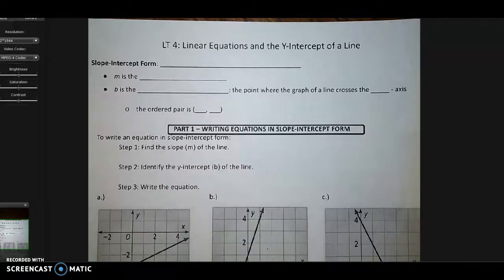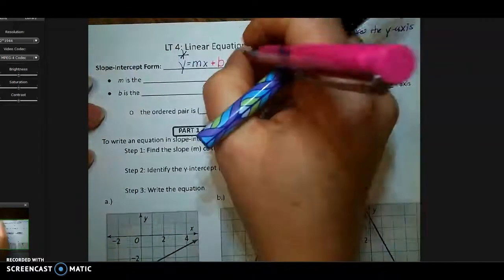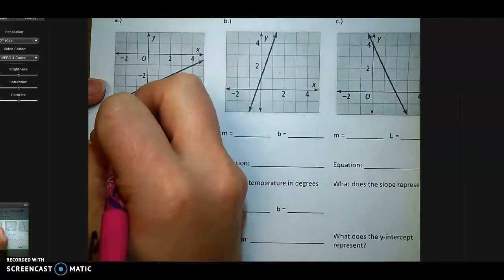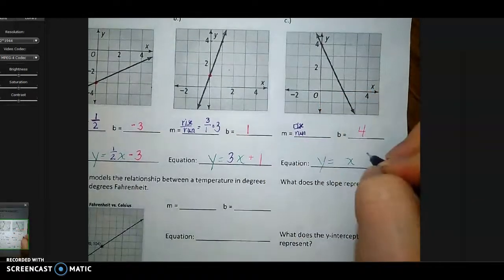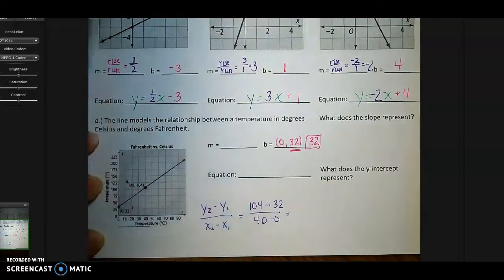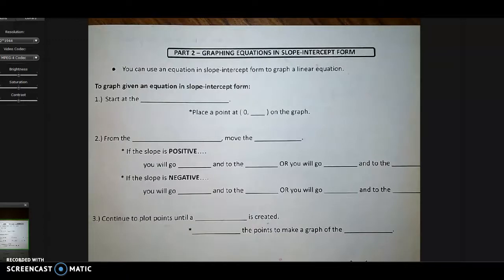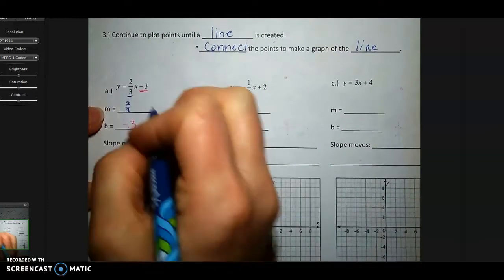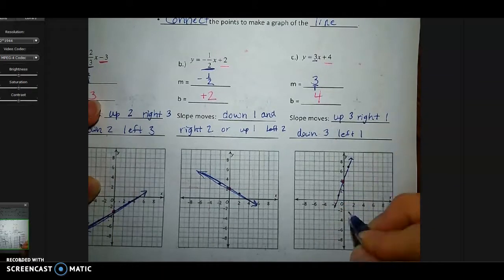Lt 4: Linear Equations and the Y-Intercept of a Line